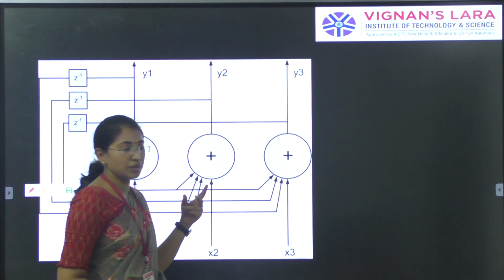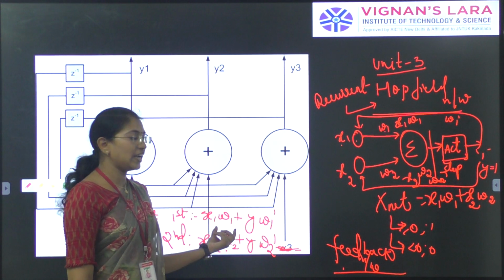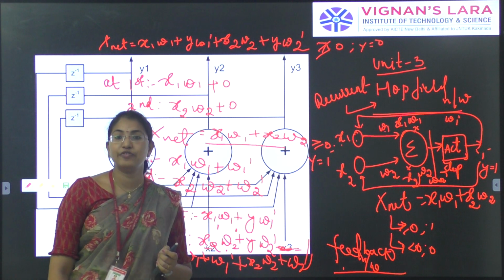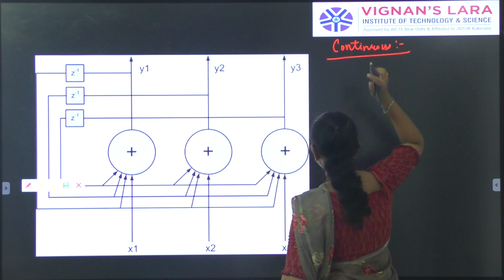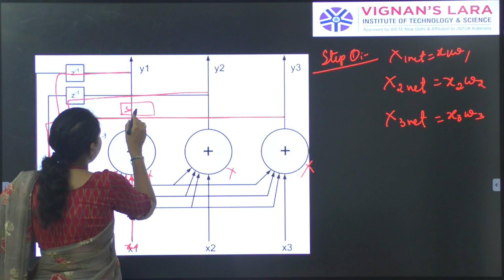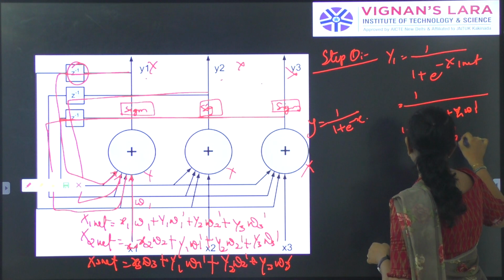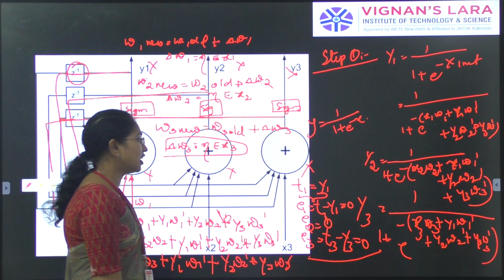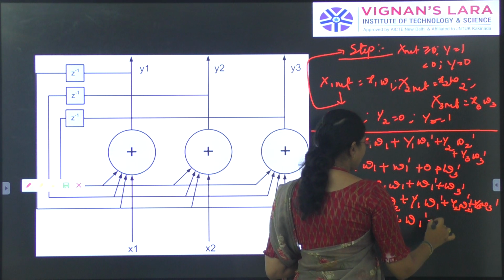NNFL Hopfield Network